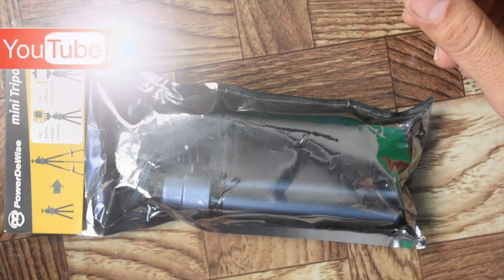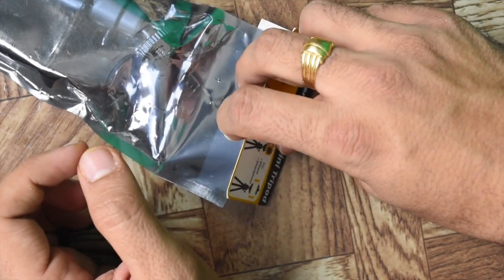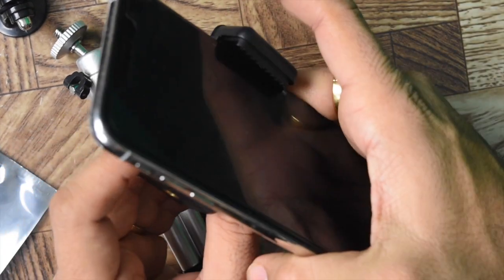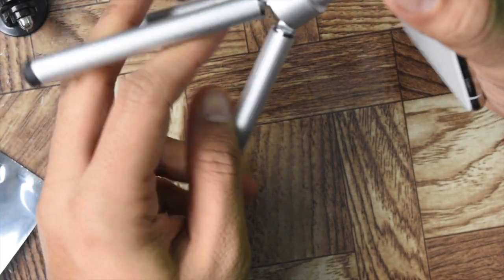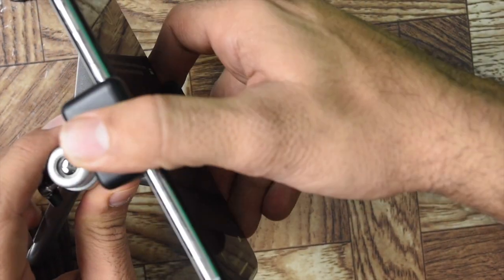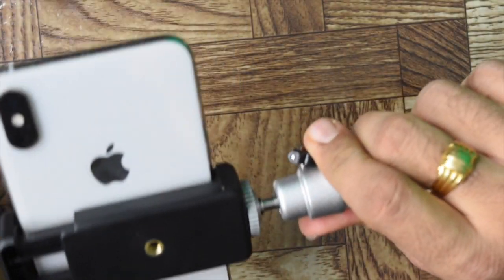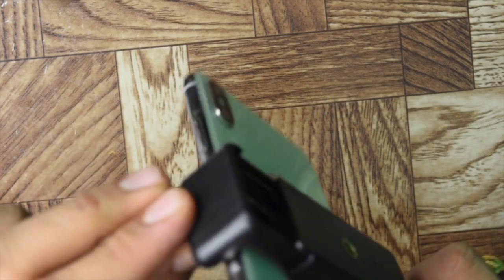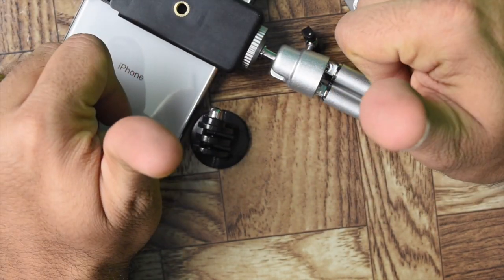Mini Tripod for SmartPhone and GoPro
Unboxing and Review PowerDeWise Mini Tripod for SmartPhone and GoPro

INDIA (Cheaper Option) (Why Spend More!)